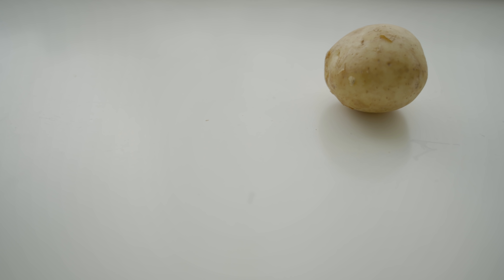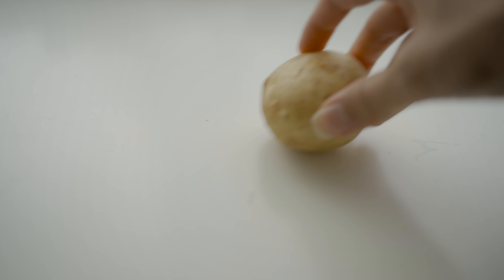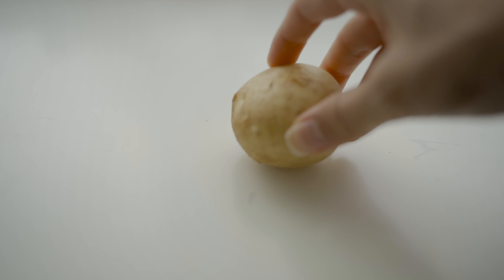I Worked Out Every Day for 94 Days: This is what Happened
- What is one bad habit that you would like to break out of?
- What is one good habit that you would like to adopt and why?

The August book pick is here! For August, we'll be reading 1984 by George Orwell. I hope you all are as excited as I am to read this one.

Also, this is the second month where my book suggestion gets picked. Next month, I'll be dropping my book suggestion anonymously so everyone feels like they have a fair chance of getting their book choice picked as the winner.

JOIN OUR BOOK CLUB.